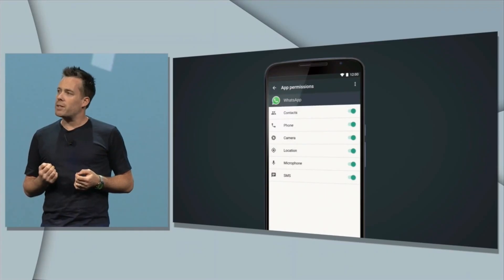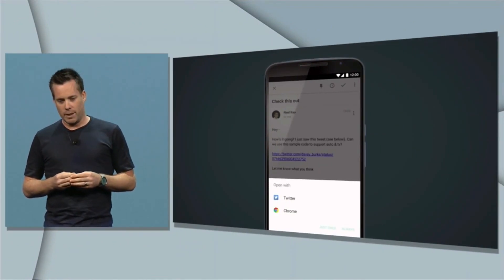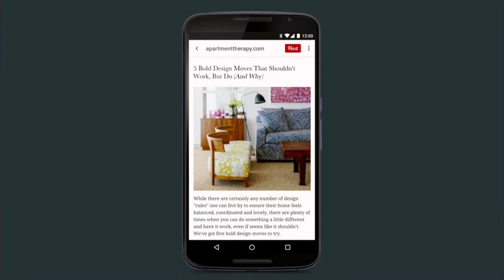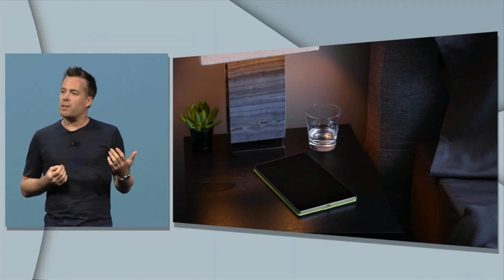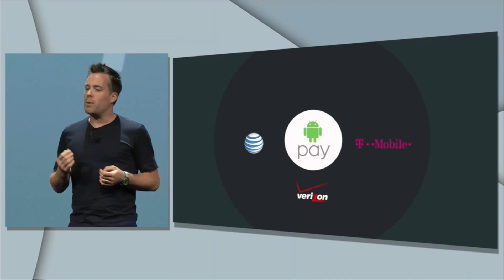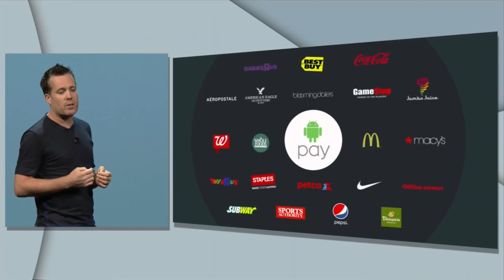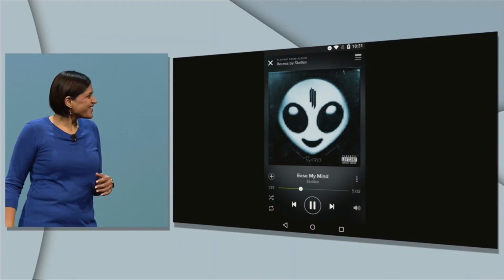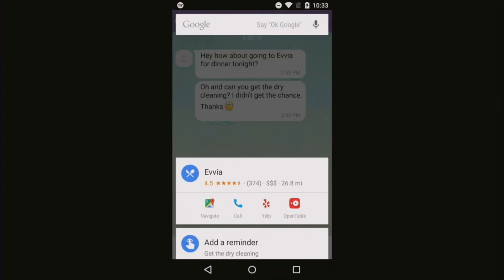Top 5 Android M Features!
Android M brings a ton of new features to the table and this is our list of the top 5 best features of Android M!